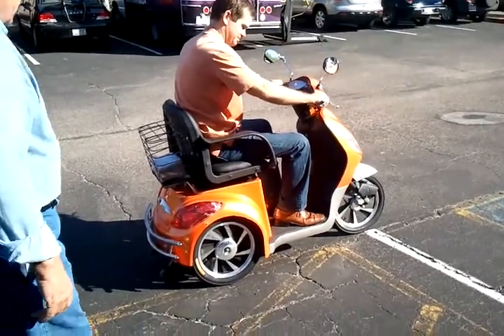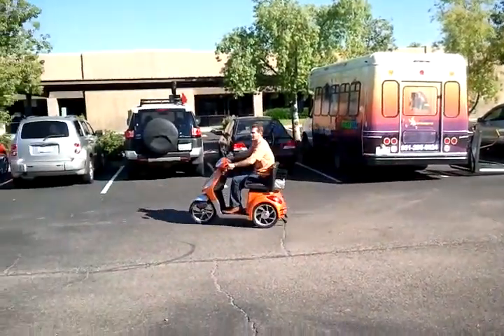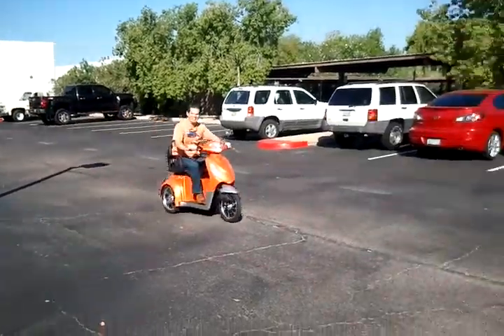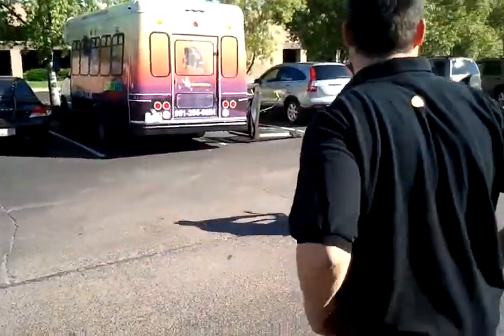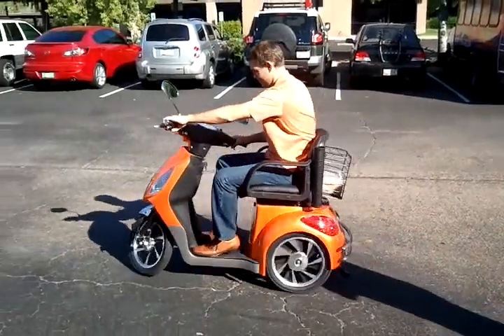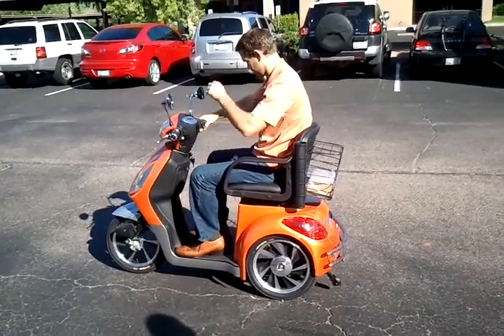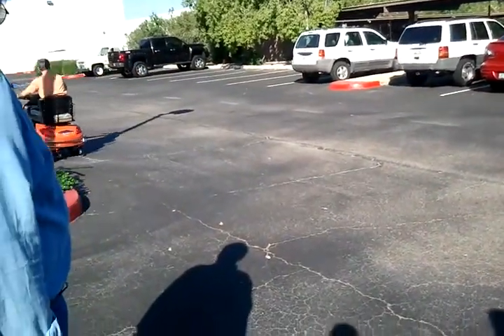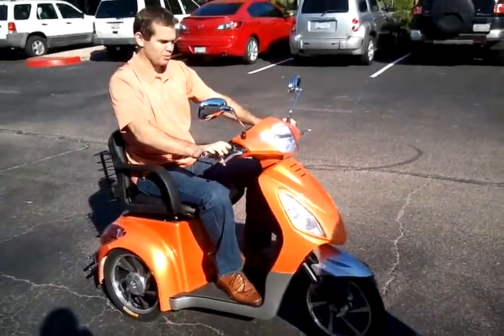EW-36 Electric Bike Mobility Scooter